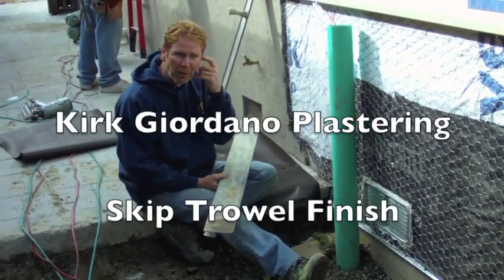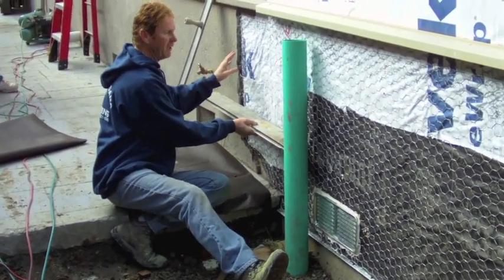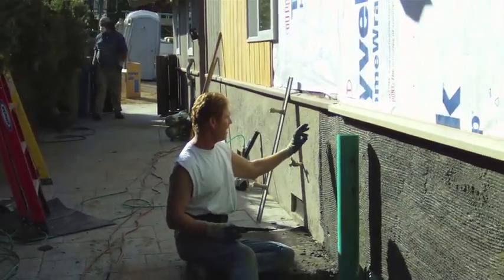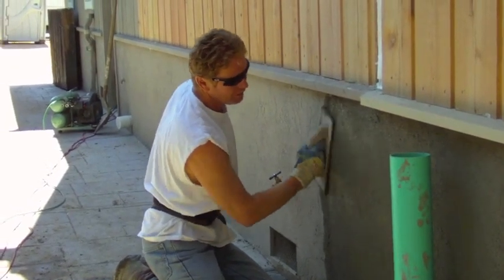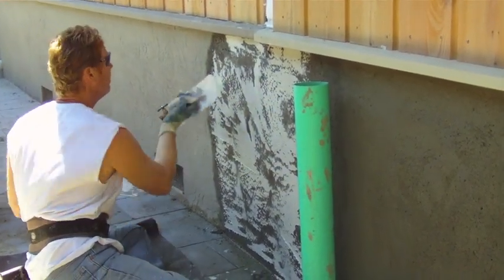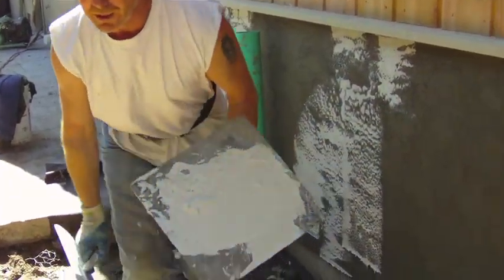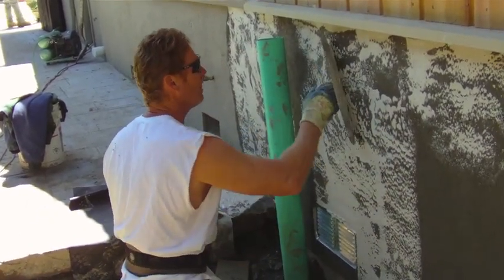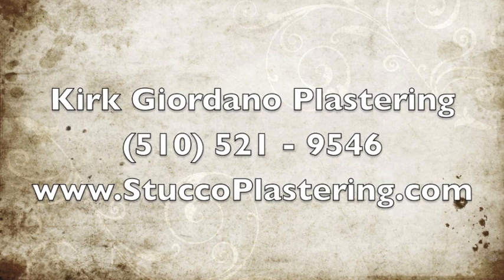How to spread two coats of stucco with a colored trowel finish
Kirk and Jason Giordano Plastering Inc.
Now you know, have a wonderful day!

Spread two coats of stucco with a trowel finish simultaneously; no waiting.

 Hi guys and gals, I applied two coats of Portland stucco in this video, followed by a color finish called a skip trowel texture.
 I did this video to mainly show how to lay on a skip trowel finish to show a fella who emailed me how to apply a skip trowel finish in tight areas.

   The owner agreed to paint after the stucco had neutralized. Usually about 28 days. I use a mike in our newer videos, so it’s easier to understand what I am saying through all the different job-site noises.

Our unique tip for all subscribers with a question or concern, type your question into our channel, and like magic, a video will appear to explain how it’s done.